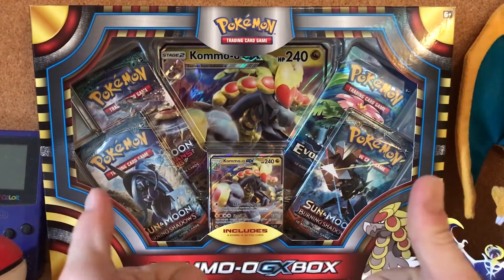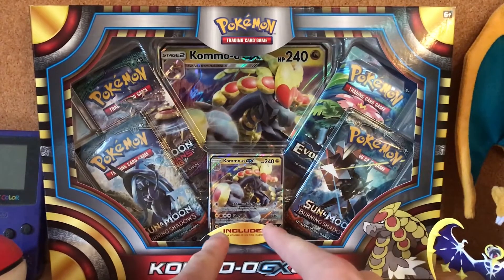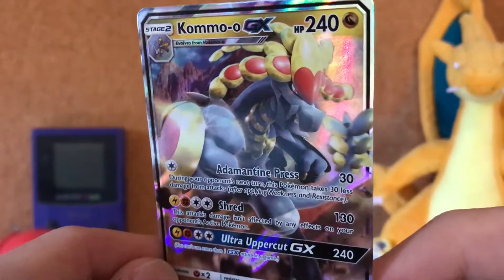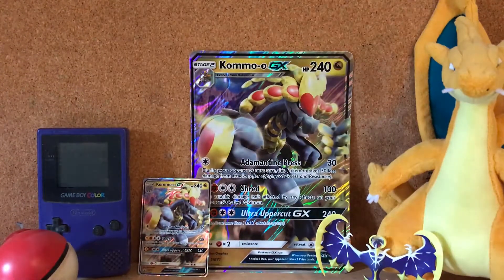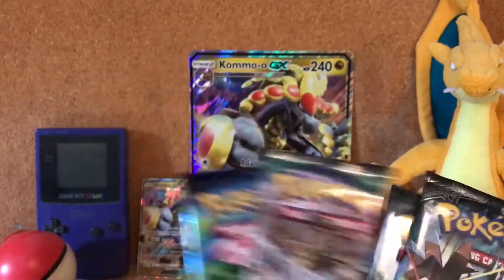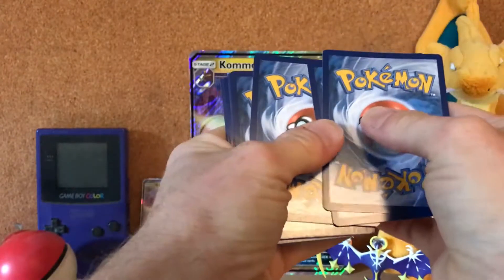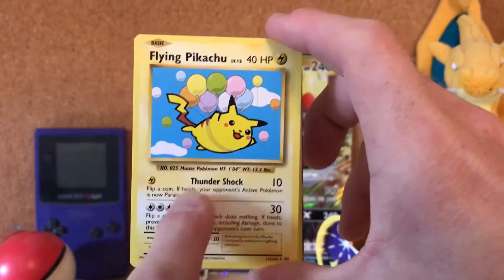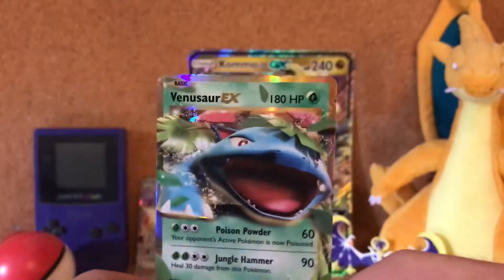Pokemon TCG Opening: Kommo-o GX Box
Been a while, but here's a new box opening!!! Hope you all enjoy the video!!! got some cool stuff in here!!